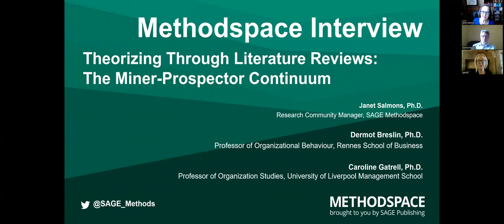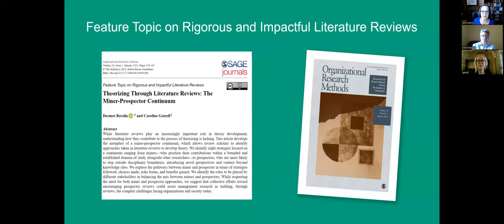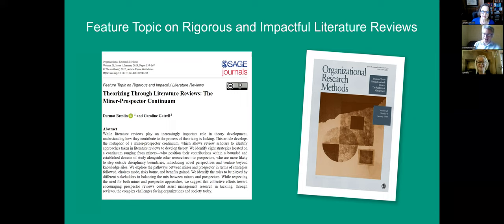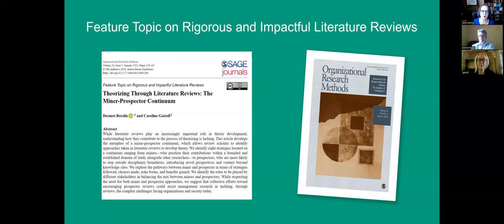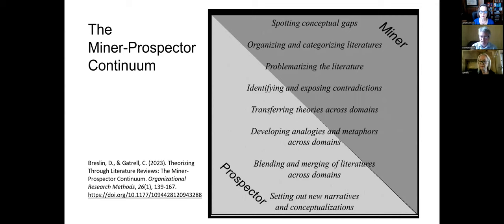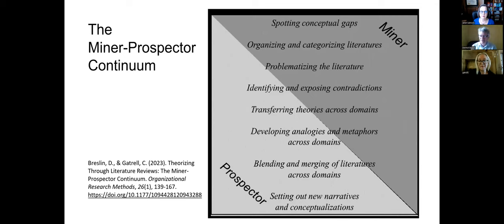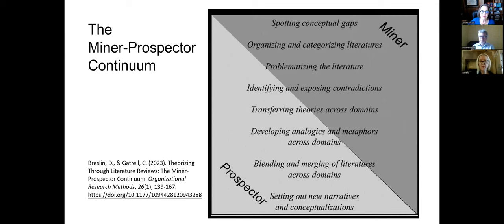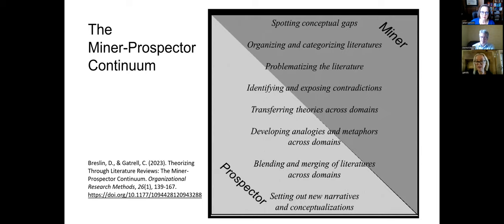Breslin and Gatrell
Dermot Breslin and Caroline Gatrell discuss their article "Theorizing Through Literature Reviews: The Miner-Prospector Continuum" with Janet Salmons. Learn more and find a link to the article